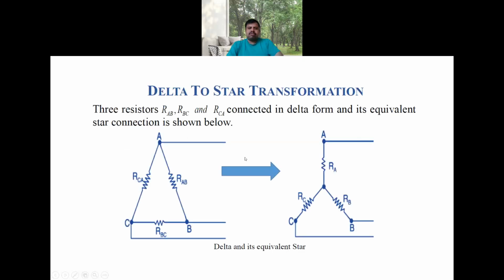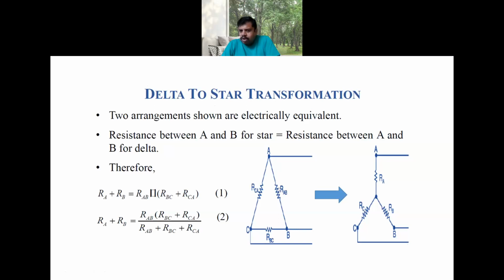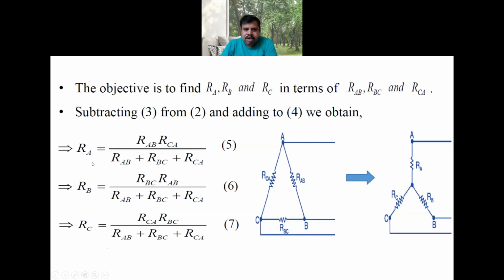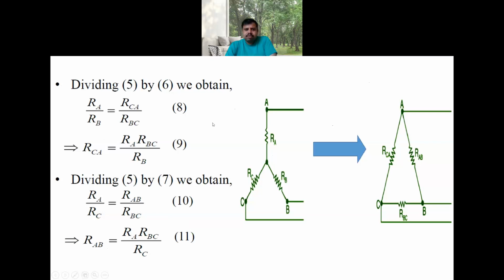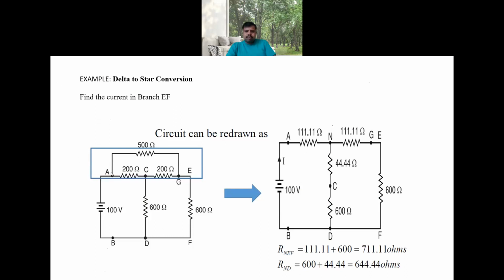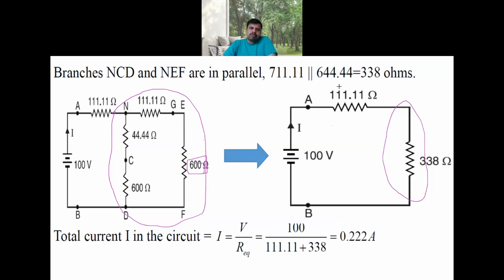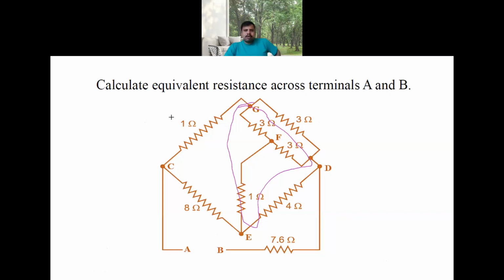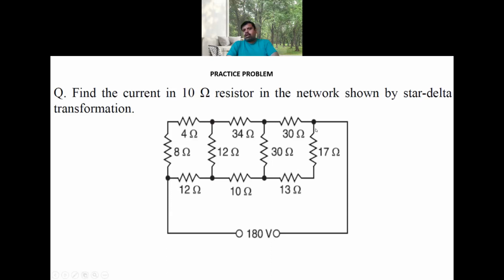Star=Delta and Delta Star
Recorded lecture on Basic Electrical Engineering

Topic- Star-Delta Transformation

Target audience-Engineering Students